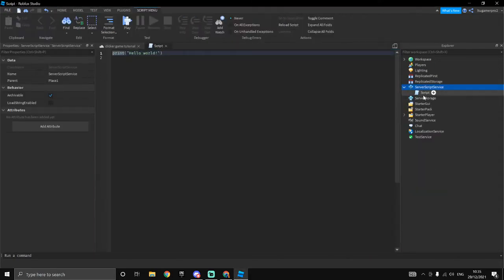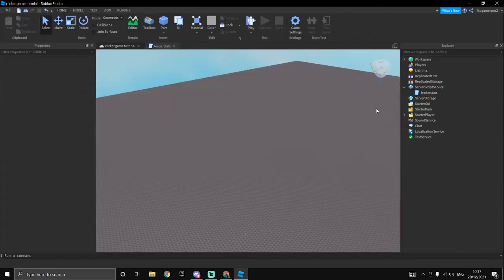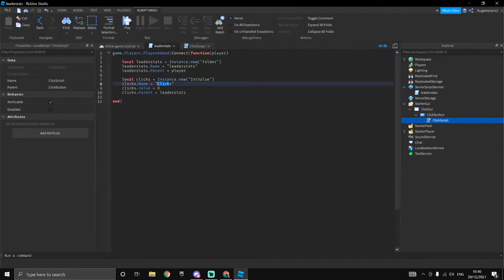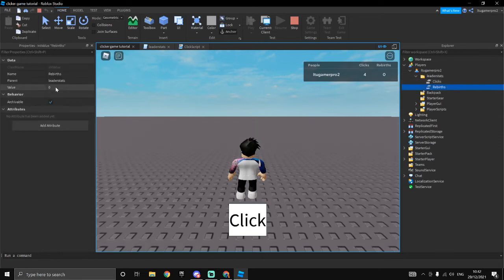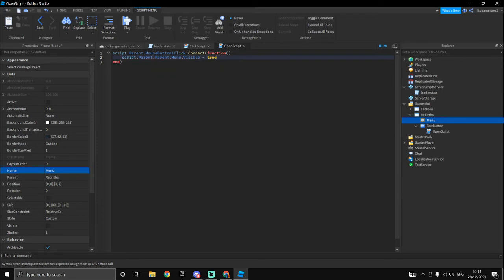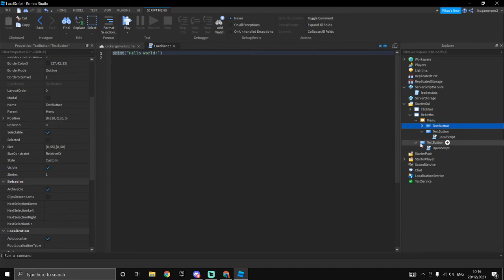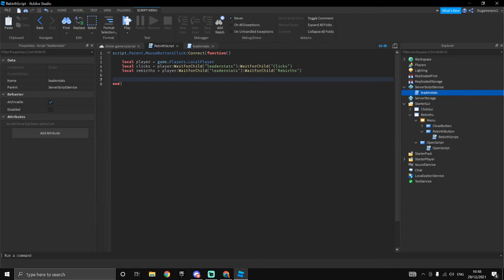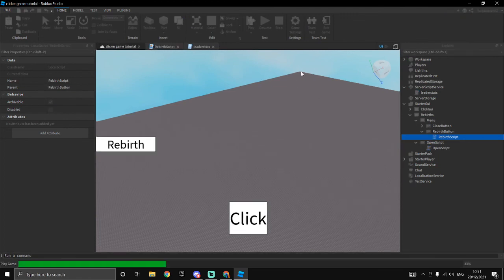Roblox Studio: Clicker Game - PART 1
Hello everyone, I hope you find this useful.

Script leaderstats:
game.Players.PlayerAdded:Connect(function(player)

 leaderstats.Name = "leaderstats"
 leaderstats.Parent = player

 local clicks = Instance.new("IntValue")
 clicks.Name = "Clicks"
 clicks.Value = 0
 clicks.Parent = leaderstats

 local Rebirth = Instance.new("IntValue")
 Rebirth.Name = "Rebirths"
 Rebirth.Value = 0
 Rebirth.Parent = leaderstats

end)

script open:
script.Parent.MouseButton1Click:Connect(function()
 script.Parent.Parent.Menu.Visible = true
end)

script close:
script.Parent.MouseButton1Click:Connect(function()
 script.Parent.Parent.Visible = false
end)

script clicks:
script.Parent.MouseButton1Click:Connect(function()

 local clicks = player:WaitForChild("leaderstats"):WaitForChild("Clicks")
 local Rebirth = player:WaitForChild("leaderstats"):WaitForChild("Rebirths")

 clicks.Value = clicks.Value +1

 if Rebirth.Value [Put in the symbol thing here] 0 then
  clicks.Value = clicks.Value + Rebirth.Value
 end
end)